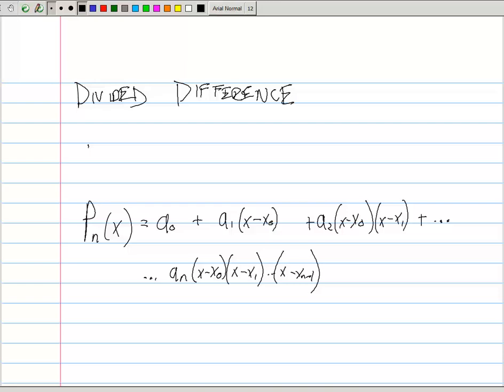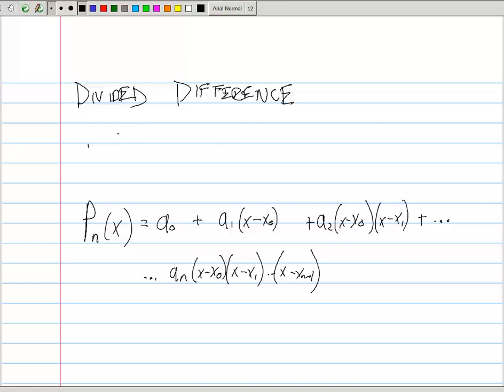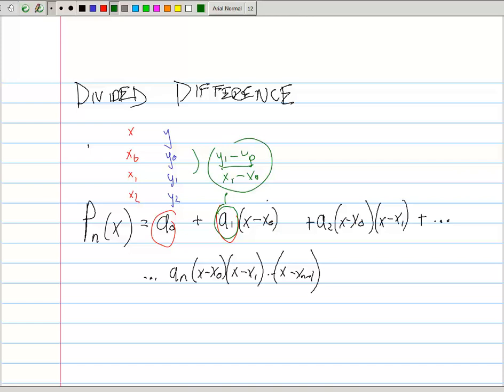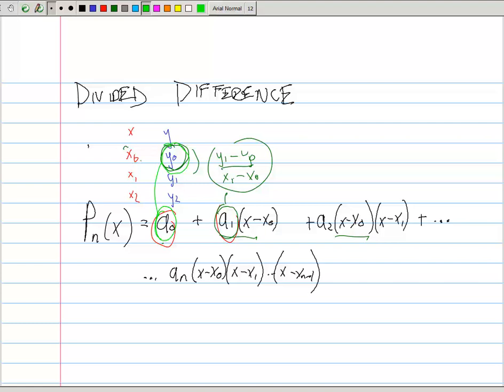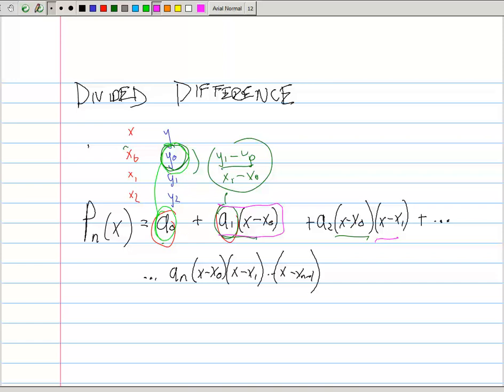APM Divided Difference Theory